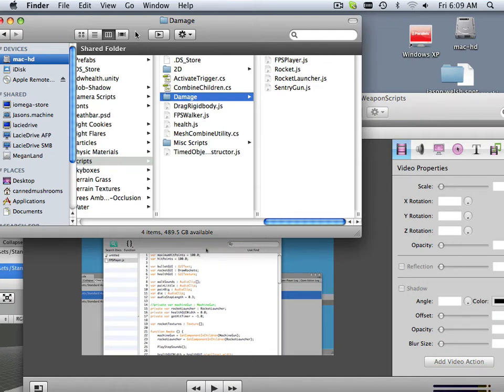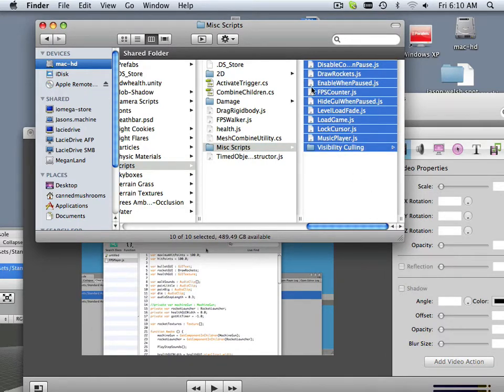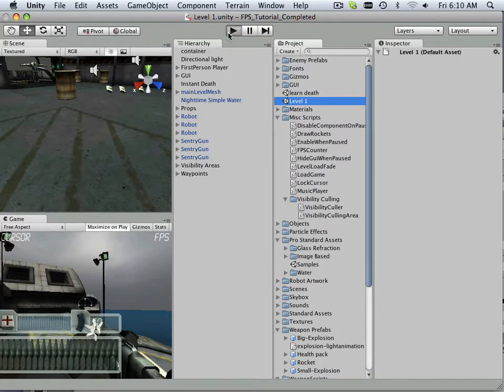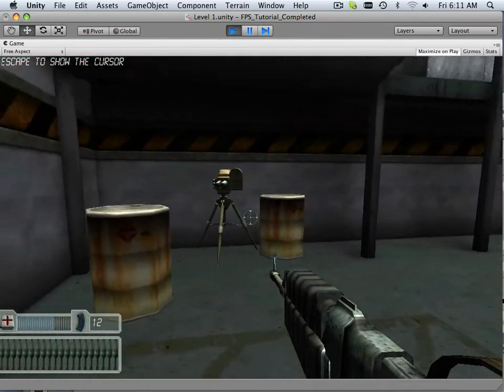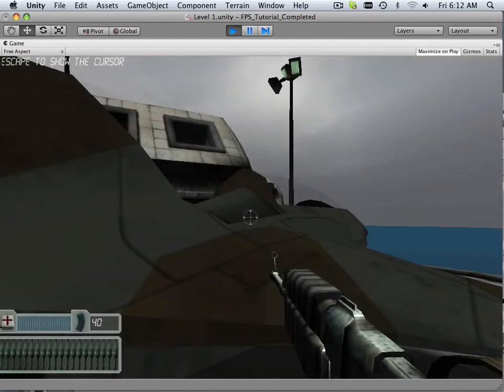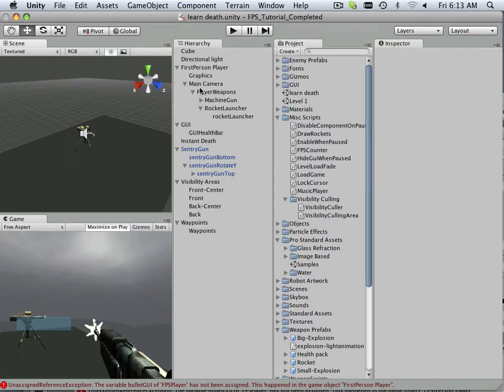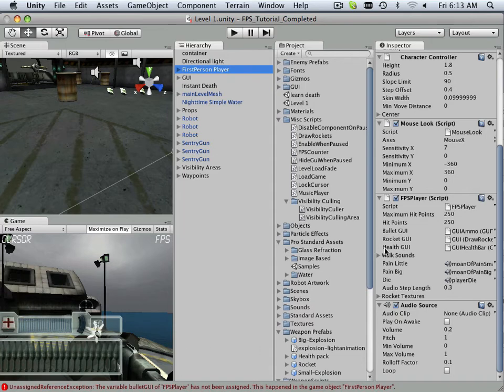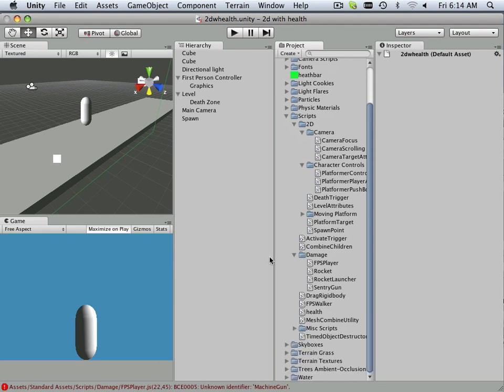0037 Unity (fps walkthrough)